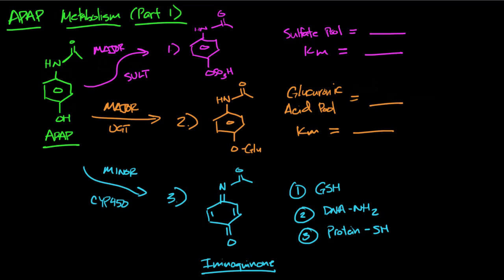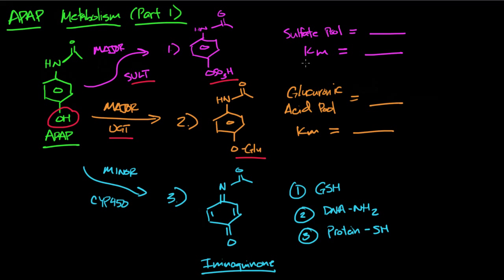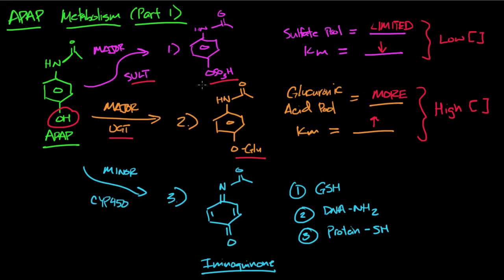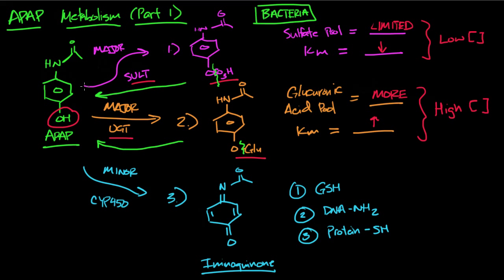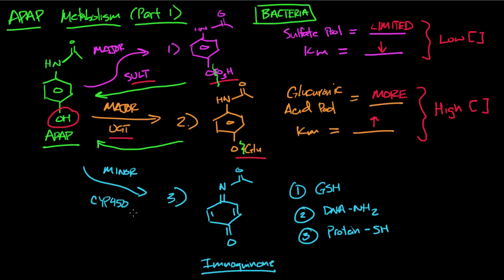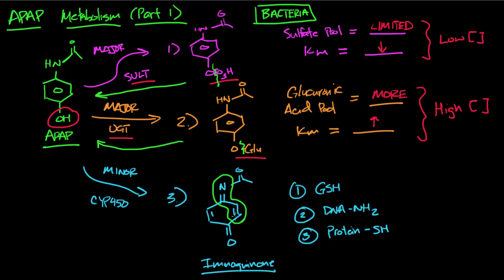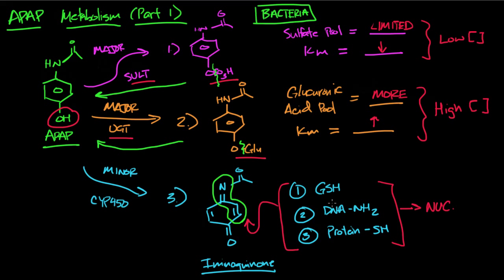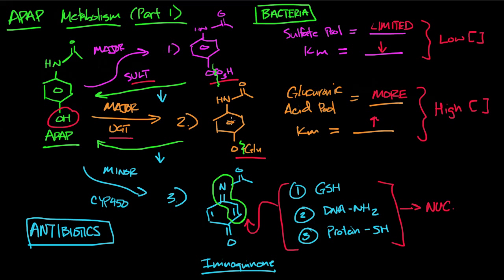APAP Metabolism part 1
Overview of the pathways for acetaminophen metabolism. The 3 major pathways are sulfation, glucuronidation, and formation of the iminoquinone via CYP450 in the liver. Also explains why too much APAP can cause liver toxicity.